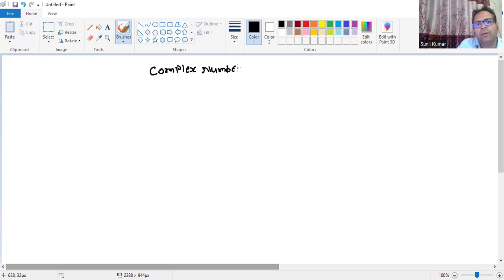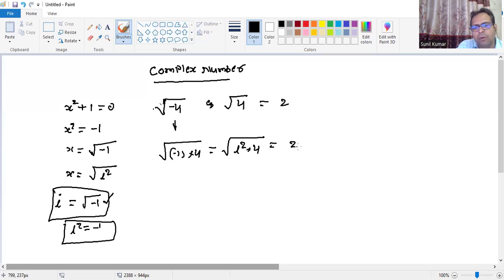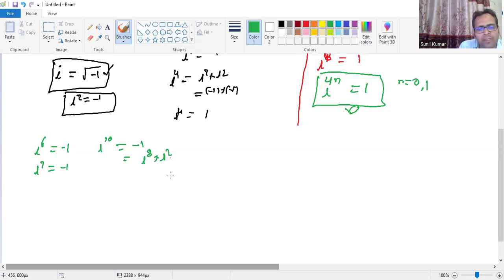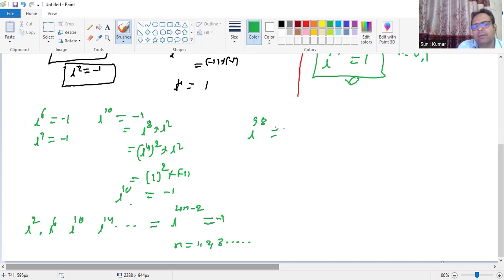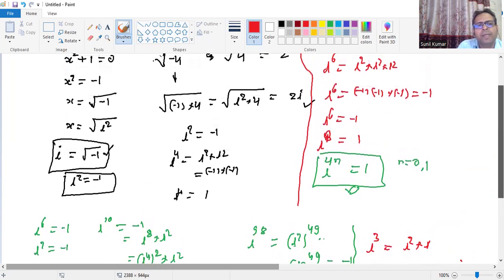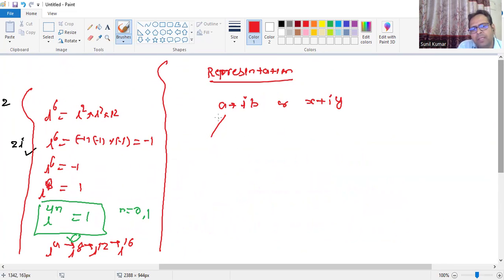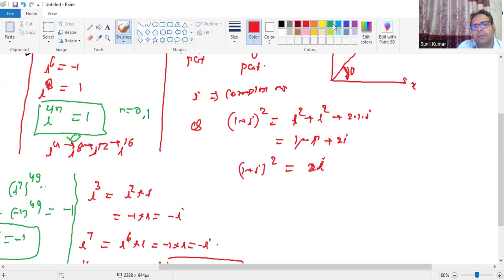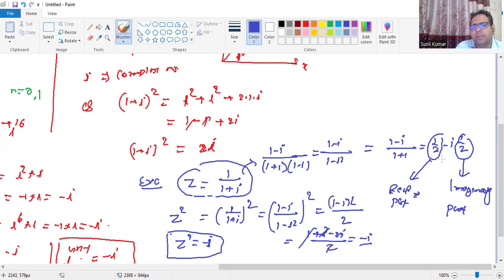Complex Number L1 By Dr. Sunil Kumar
Basic of Complex Number